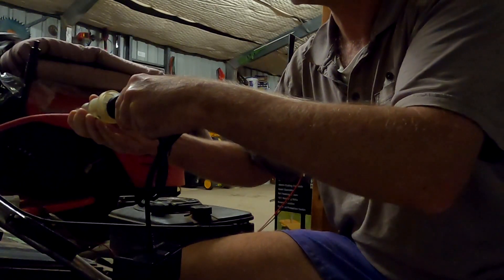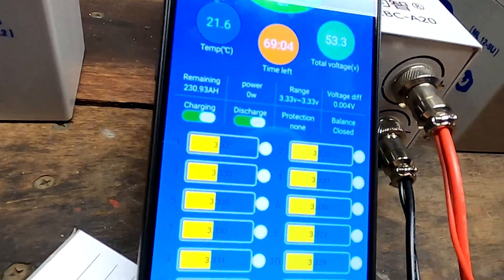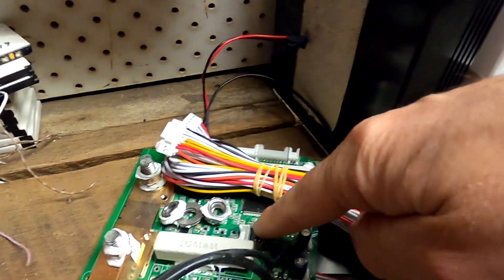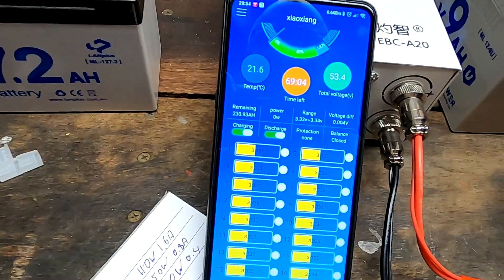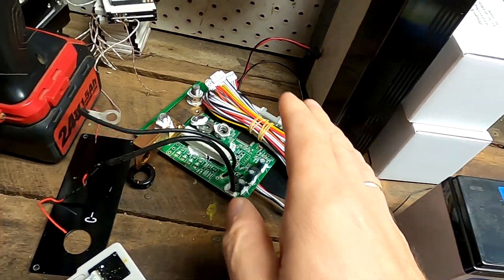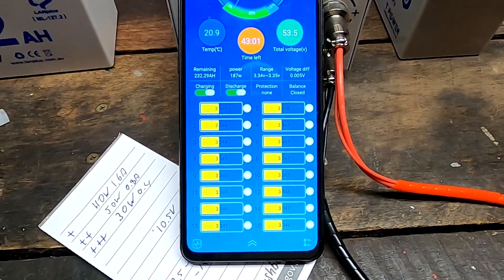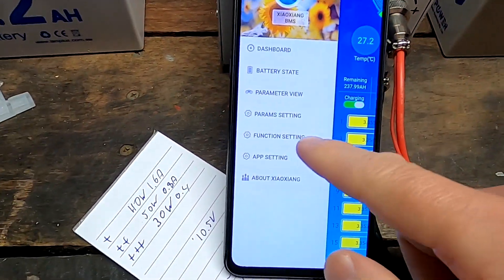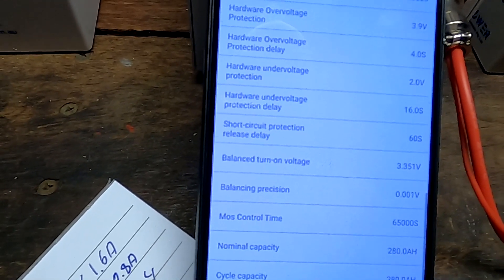That was totally my fault! How the new BMS outsmarted me...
Since I replaced the BMS, the balancing function did not work. I tried everything. QUCC got back to me with some strange advice. Is it really the new hardware or have I missed something?

The 'buy me a beer 🍻' link is here (scroll all the way down):